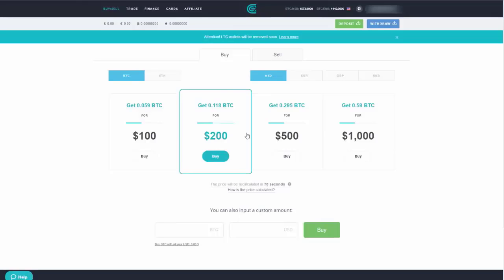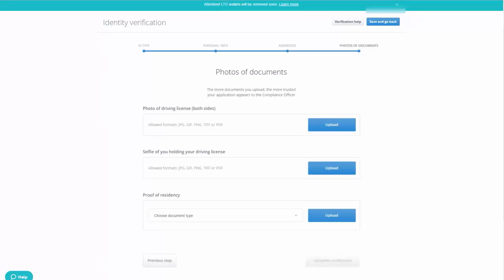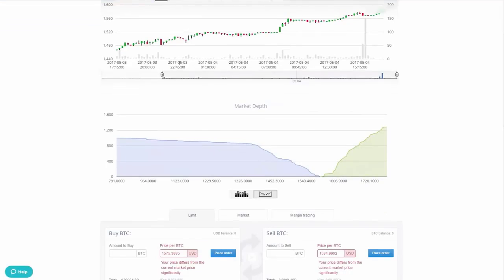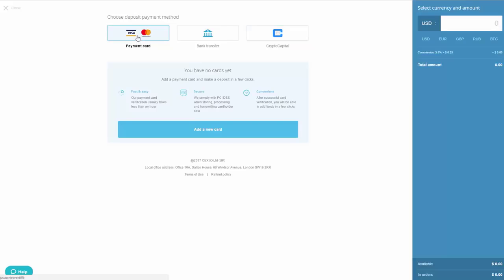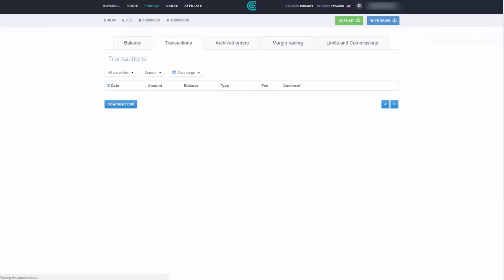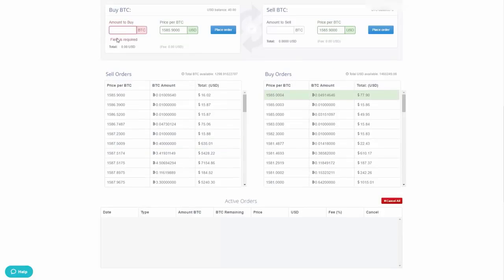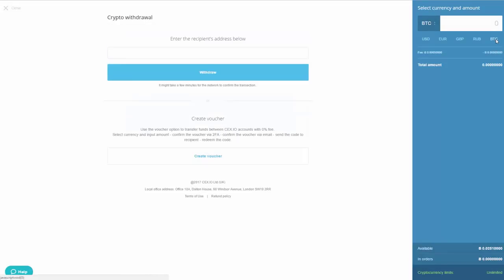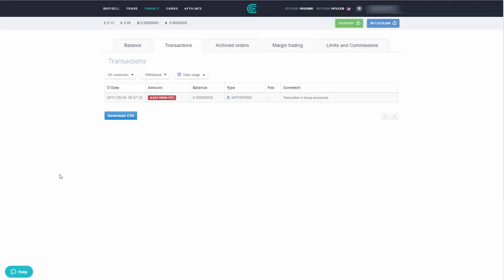How To Buy Bitcoin With CEX.io - The best place to buy Cryptocurrency 2023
If you’re wanting to get started buying and selling cryptocurrencies such as Bitcoin, Ether, Dash, or Stellar, but are wondering which exchange to use, So you must use exchanges CEX.io .

►What is CEX.io?

CEX.io is a cryptocurrency exchange platform. It accepts multiple deposit types and supports several different digital assets. It is great for both advanced users and beginners getting started with buying and selling cryptocurrencies.

If you were wondering: Is CEX.io legit? Or, is CEX.io safe?

The answer is yes and no. The site is certainly legit, as it has been registered in the United States as a Money Services Business. The agency that it’s licensed with is the Financial Crimes Enforcement Network (FinCEN). This means they’re highly unlikely to suddenly pull an exit scam on you!

CEX.io also provides users with protection under a level two DSS certificate. This means it has proved itself as having a certain level of security to store, process, and transmit payment card data.

►Bank Transfers and Cryptocurrencies

CEX.io do not charge any commission for bank transfers and cryptocurrency deposits. Bank transfers are available to use with all currencies except the Ruble. You must be fully verified to use these features, however.

buy bitcoin with credit card,
buy bitcoin maroc,
buy bitcoin with skrill,
buy bitcoin from coinbase,
buy bitcoin from localbitcoins,
buy bitcoin from atm,
buy bitcoin no id uk,
buy bitcoin vault,
buy bitcoin via skrill,
buy bitcoin or xrp,
buy bitcoin yellen,
how to buy bitcoin youtube,
should you buy bitcoin,
should you buy bitcoin 2020,